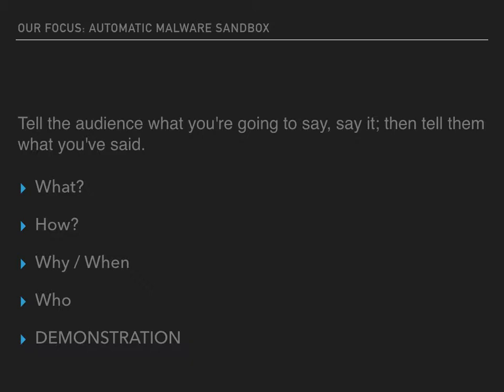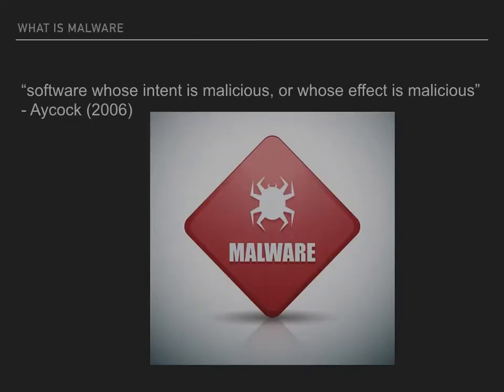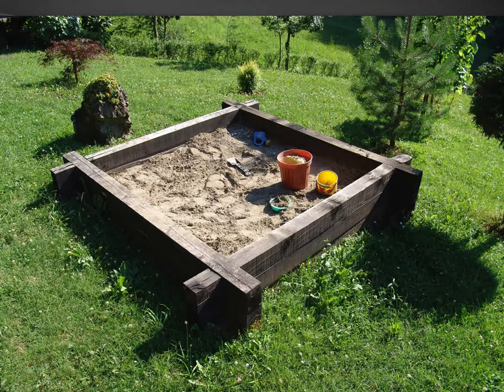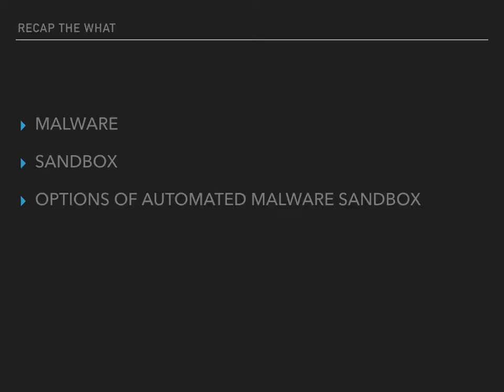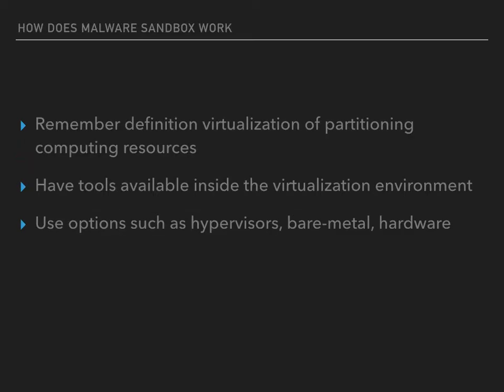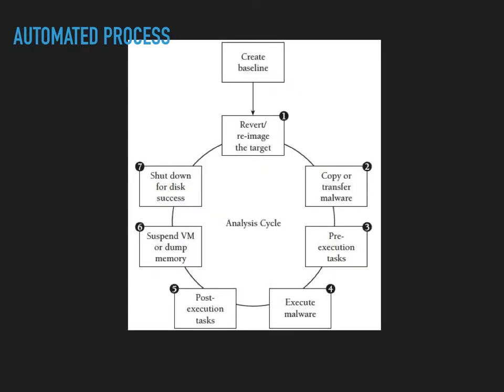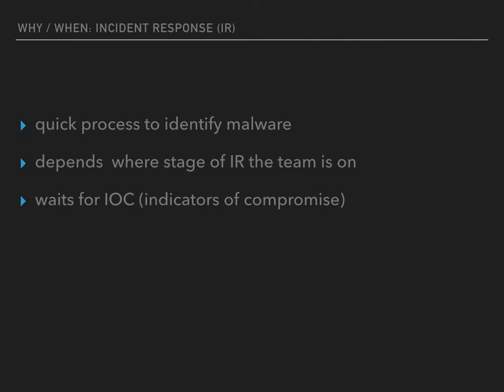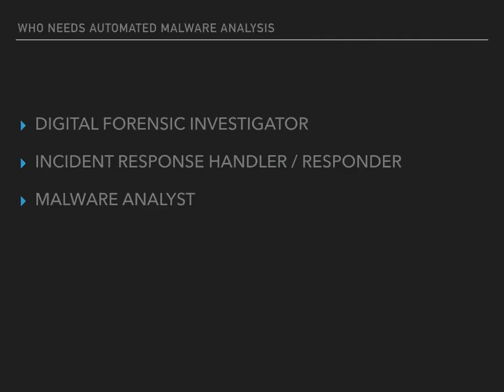SANDBOX PRESENTATIO GIT335 recording